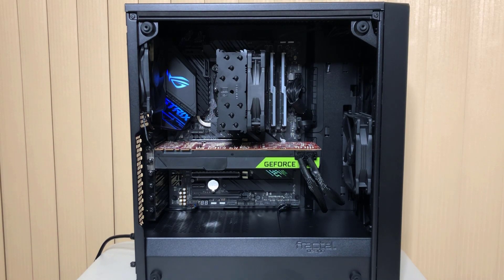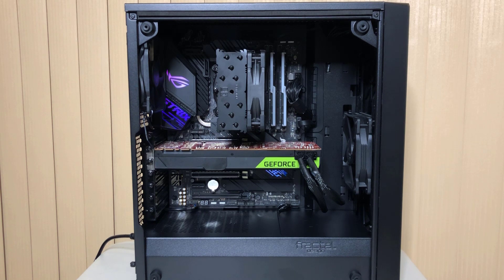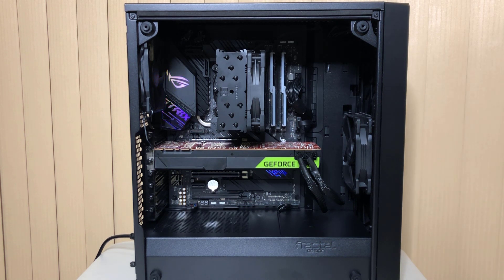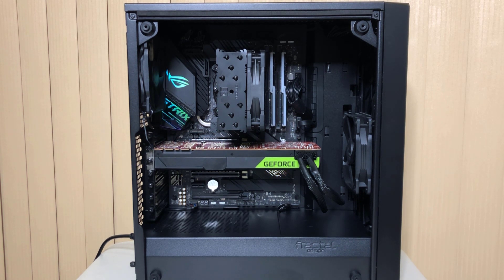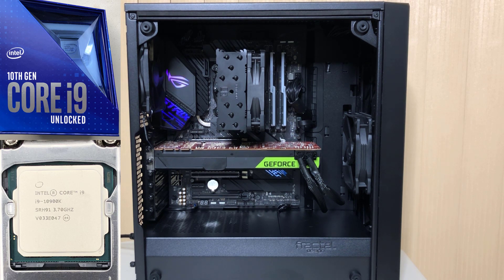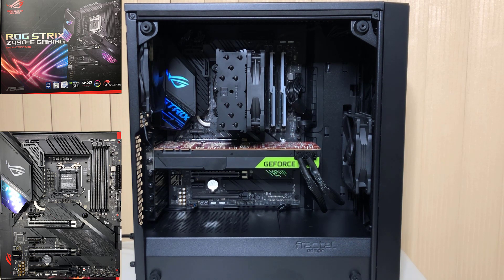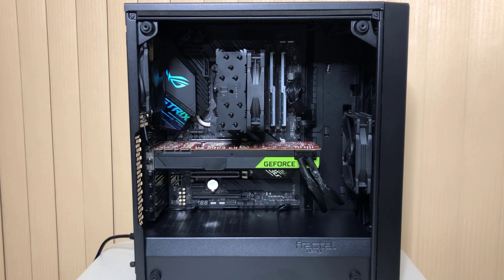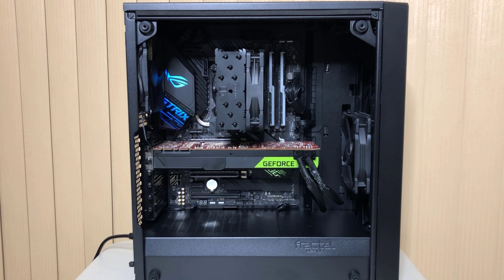Building a Daytrading PC for Tradestation - How to Build a PC for Trading?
In this video, I break down what parts I selected for my daytrading PC for Tradestation. There are 100's of components to choose from and based on Tradestation requirements from PC providers, this is what I came up with.

You can always go heavier or spend more money, but according to Tradestation partners, overkill in certain areas isn't worth spending the extra money.  Some products may have upgrades or be obsolete in the future, but you should get a good idea of what I'm using from this list.

Fractal Meshify C
Microsoft Windows 10 Pro
EVGA Power Supply
Noctuna NH-U12sCooler
Samsung EVO 1 TB m.2
G.Skill TridentZ RGB Series 32GB
Asus Motherboard
Intel i9-10900k
Elgato Stream Deck

The process of building the pc wasn't too difficult in the end. I was a bit hesitant, but just like in trading you have to press the button. I ended up saving over $1000 by building the pc myself.

I have a post on my site that breaks it down in more detail. So check that out as well.